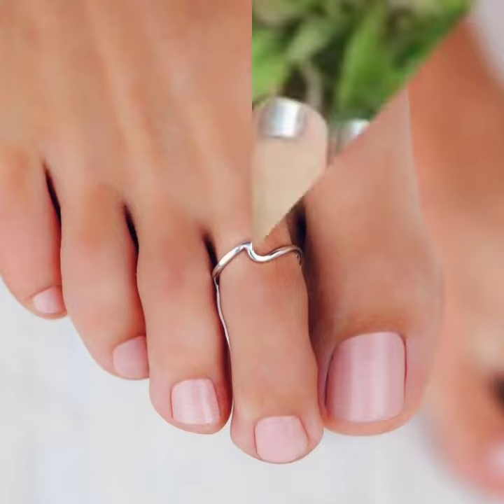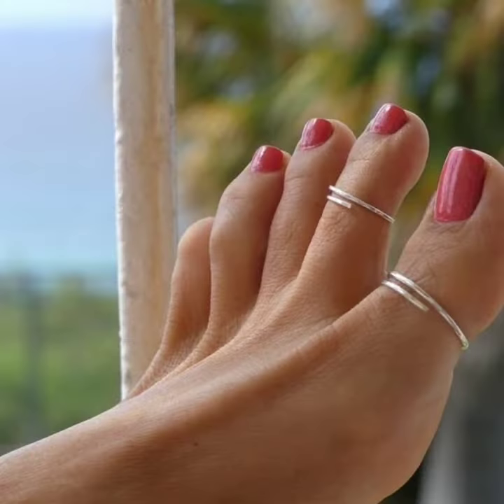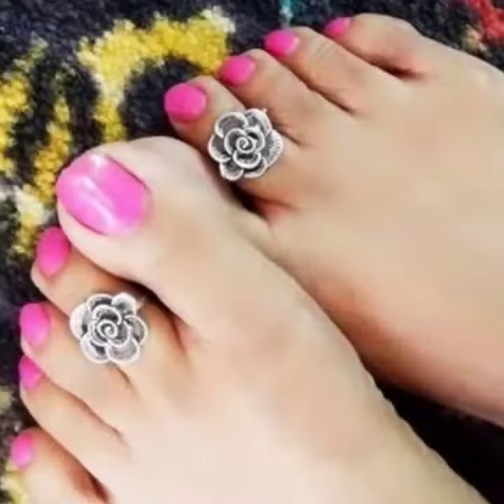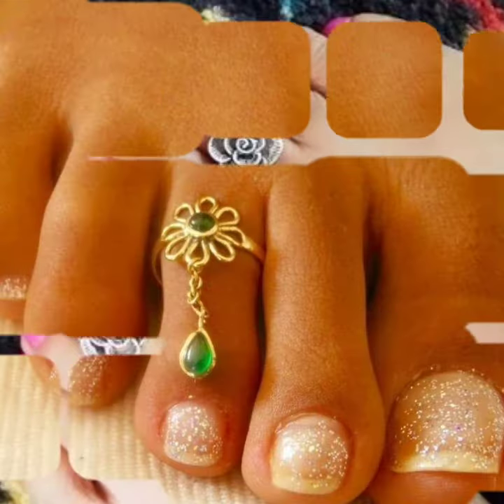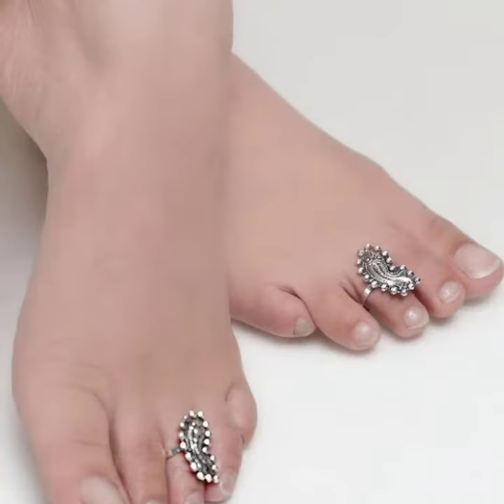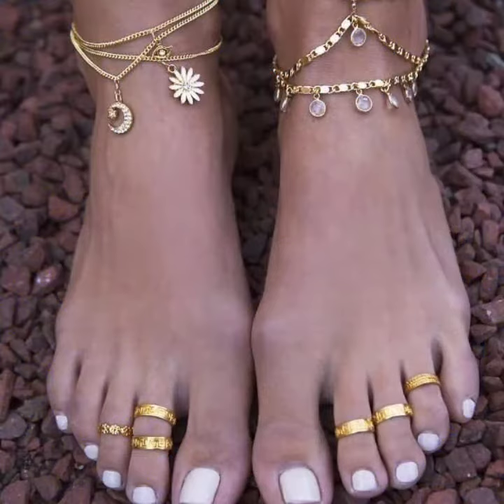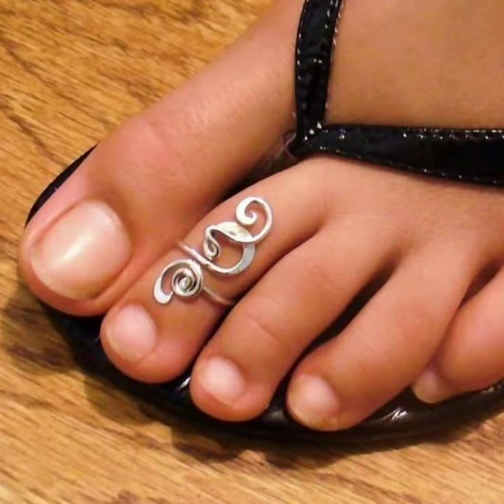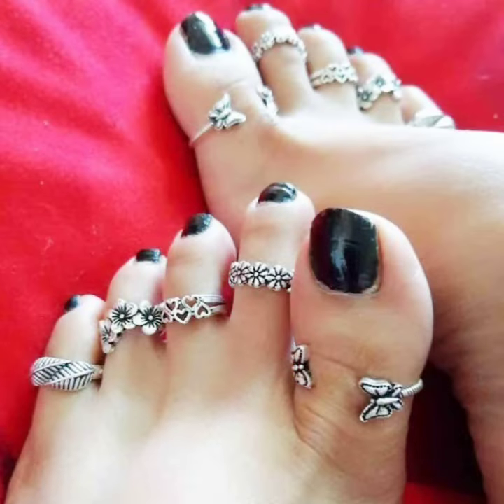very stylish and trendy women foot wear/ block high heel sandals design 2k22